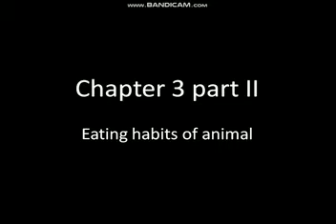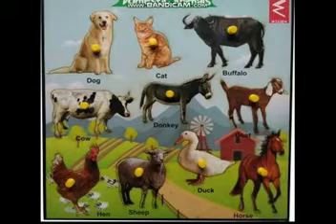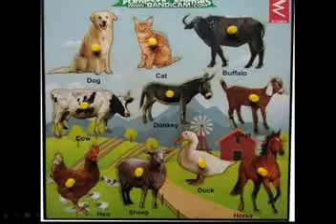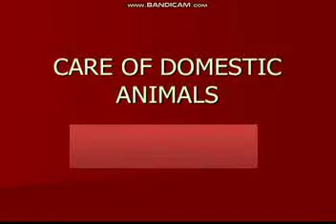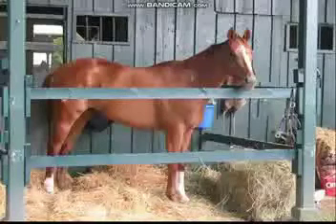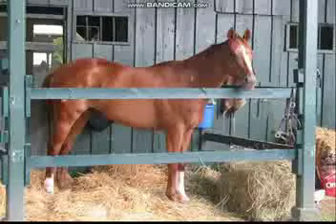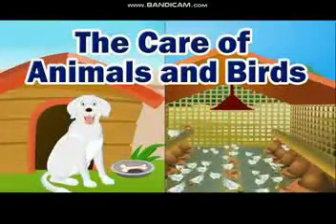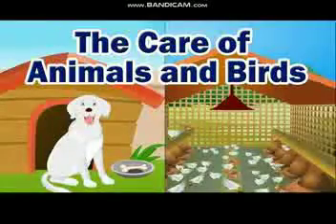Chapter no 3 Eating habits of animals part ll class 3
This video is prepared by
                Sunita R Khandagale Islampur 🇮🇳🙏🏻🙏🏻